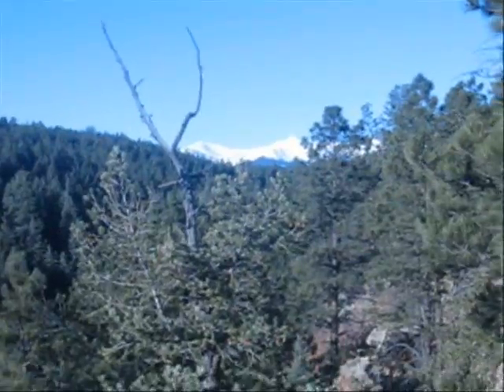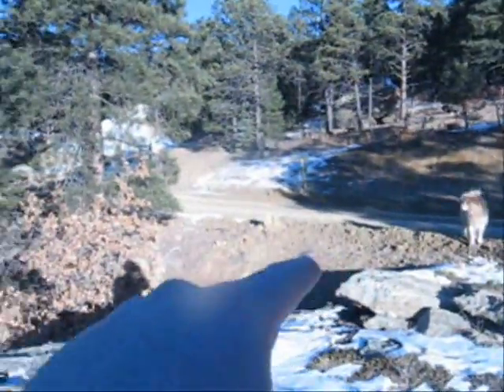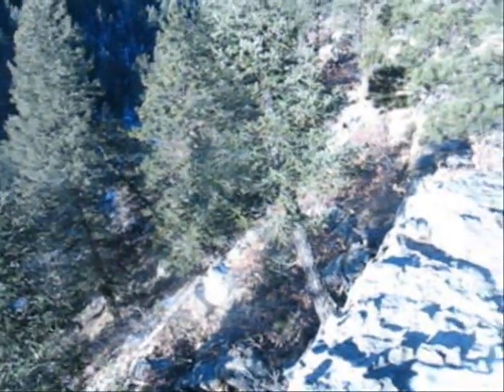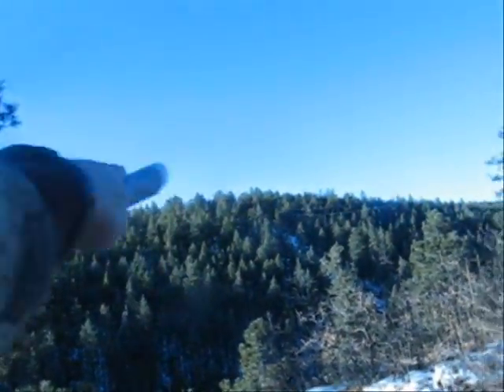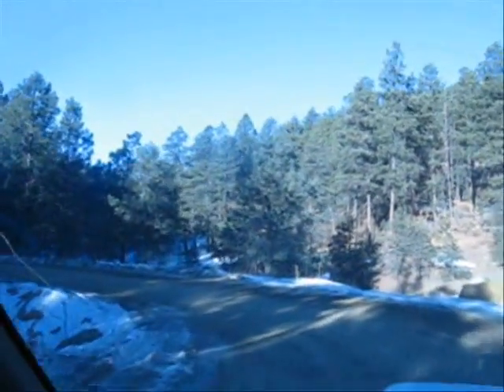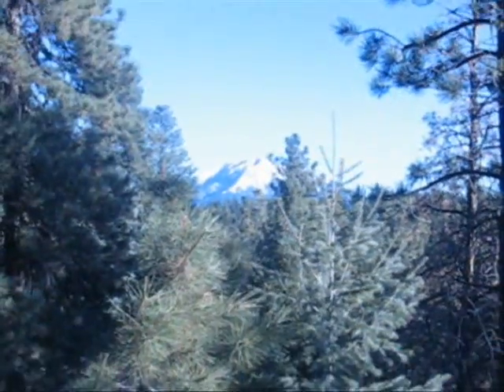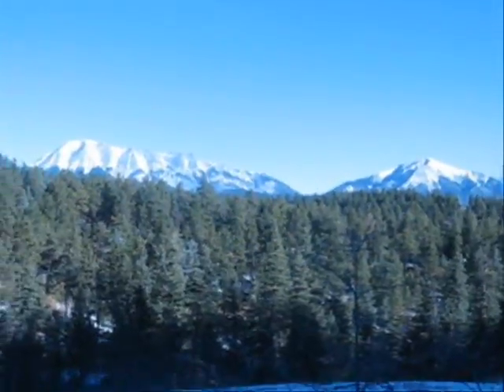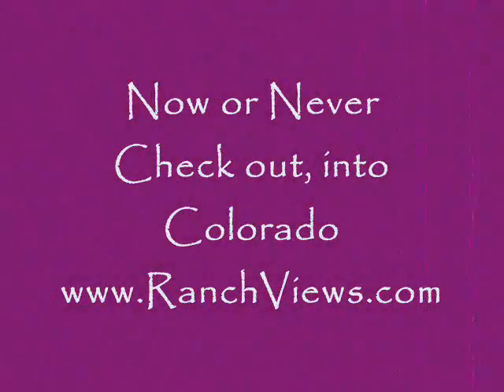San Pablo Canyon lot 49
Colorado mountain land for sale